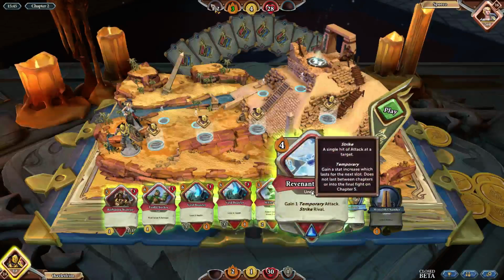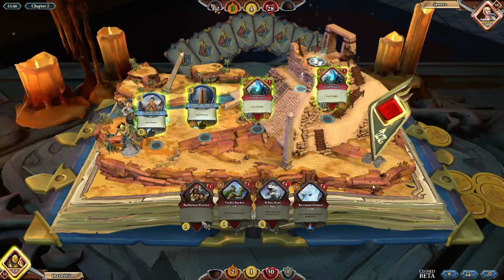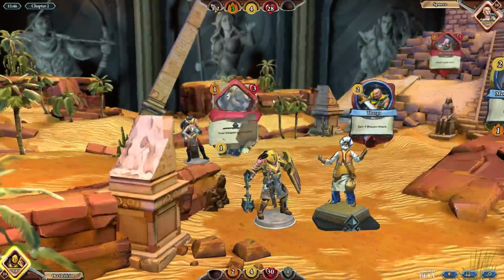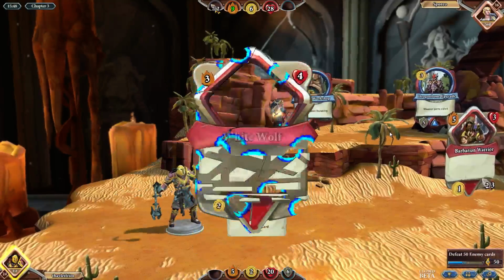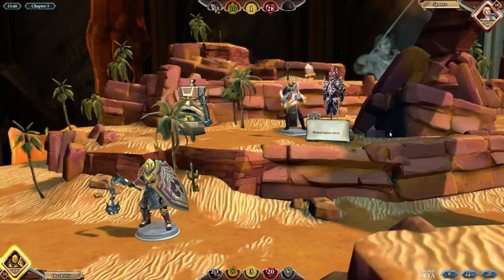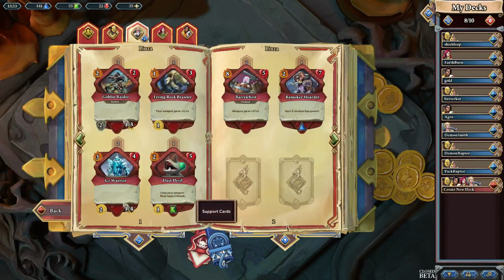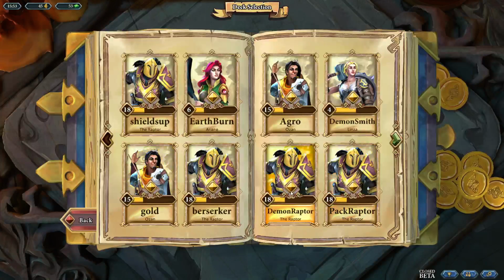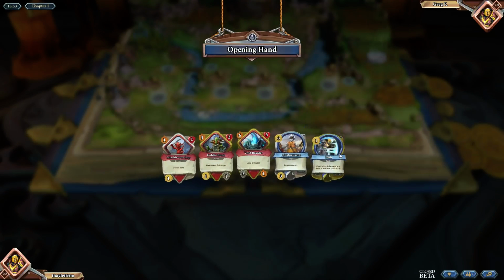Let's play: Runescape Chronicle EP 6 (Demon raptor)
Continuation of My runescape chronicle let's play series.